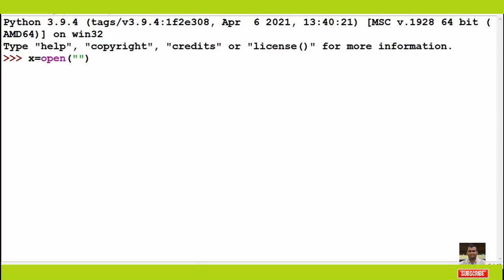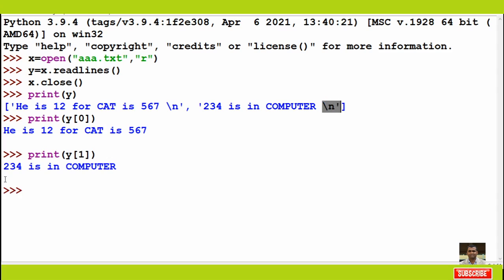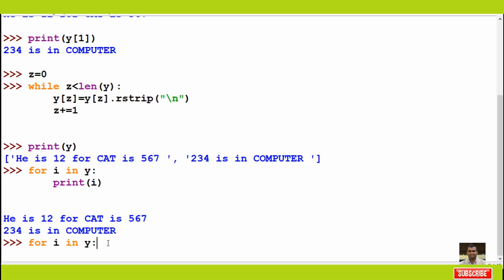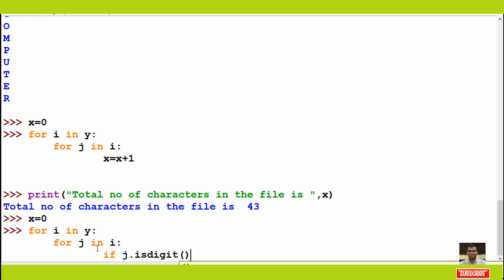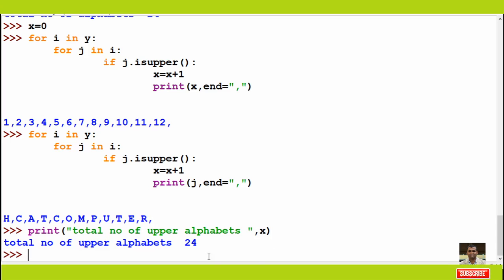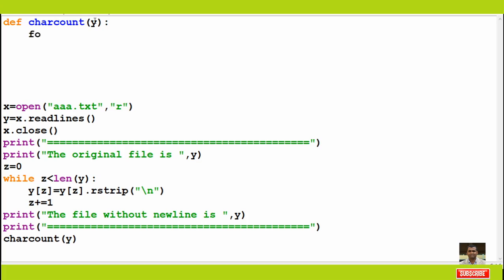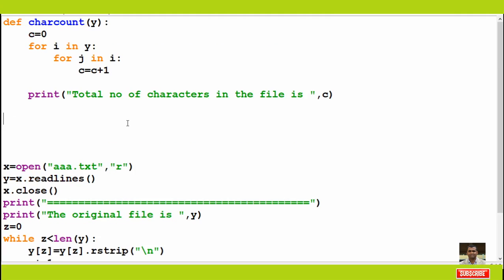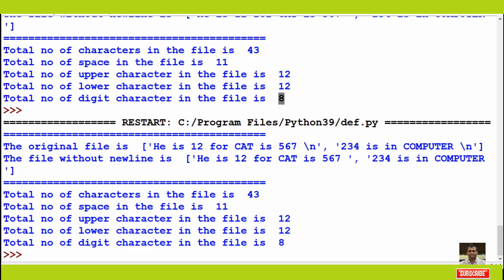RC/COMPUTER SCIENCE/12/2012/LECTURE-24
This LECTURE 24 deals with
How to print total no of alphabets, spaces, digits upper case alphabets, lower case alphabets in the given text file.